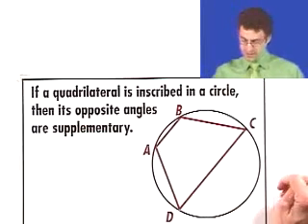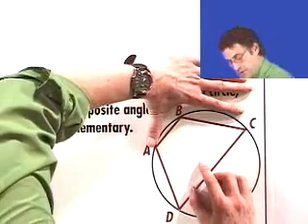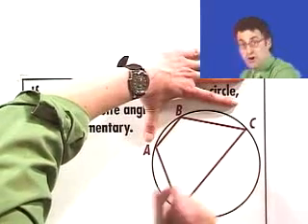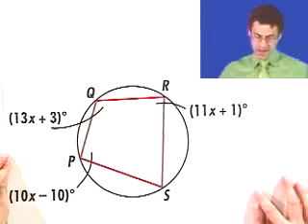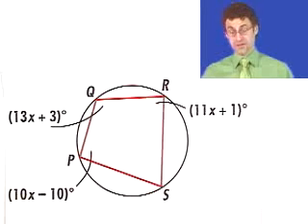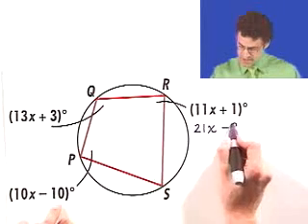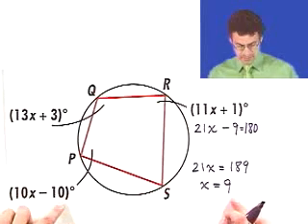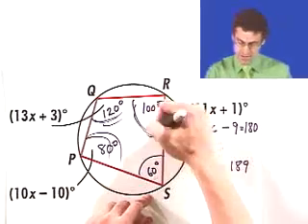10 CIRCLE 14.flv